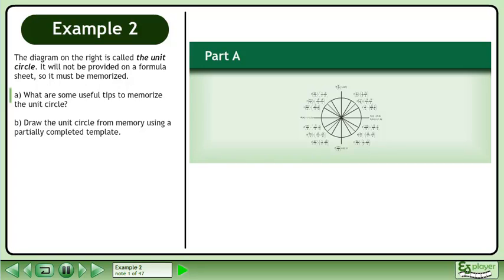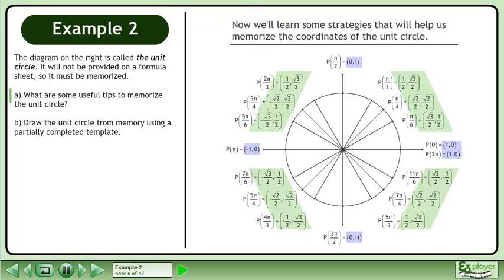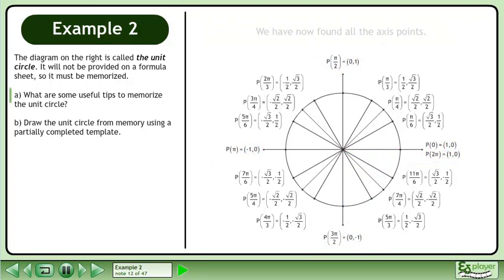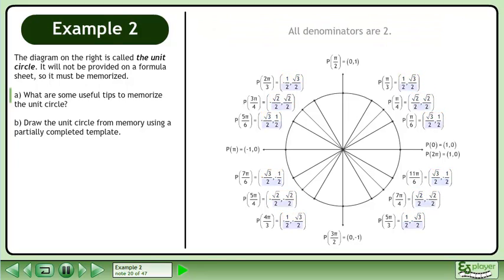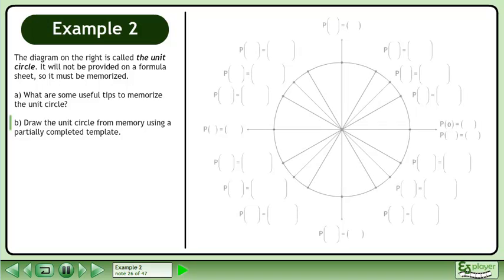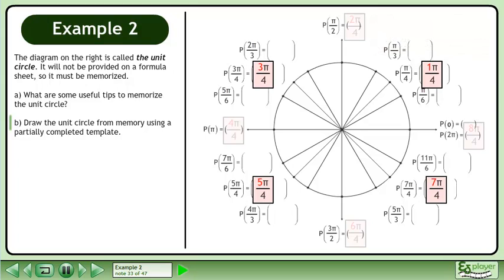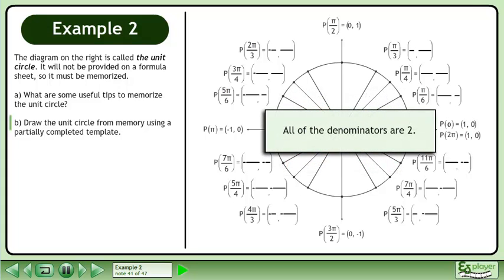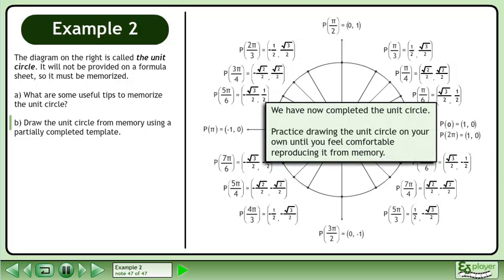The Unit Circle - Example 2